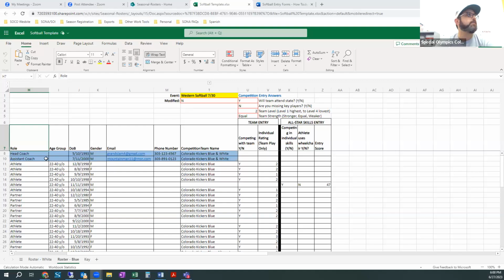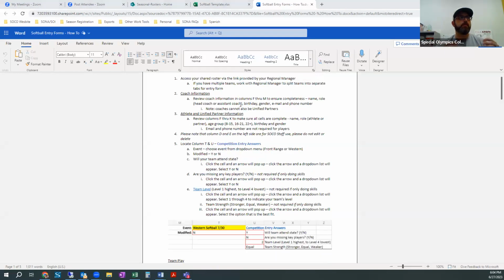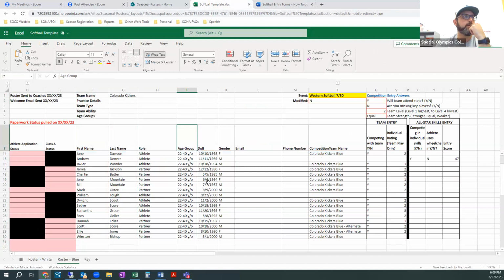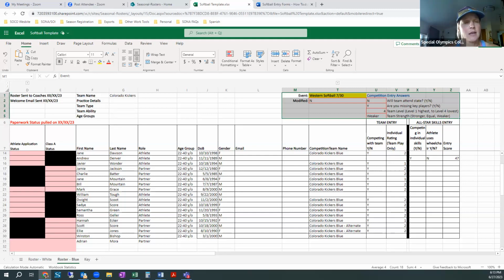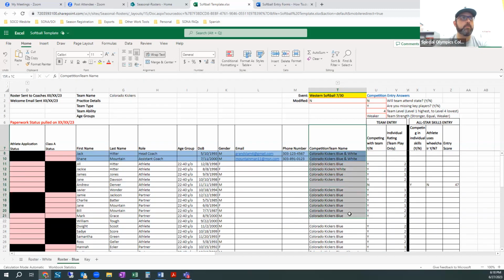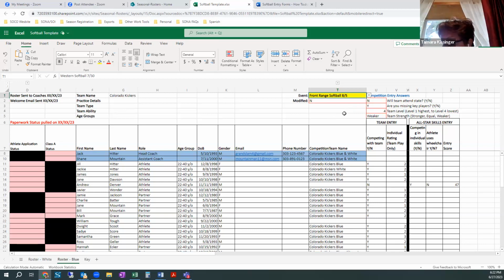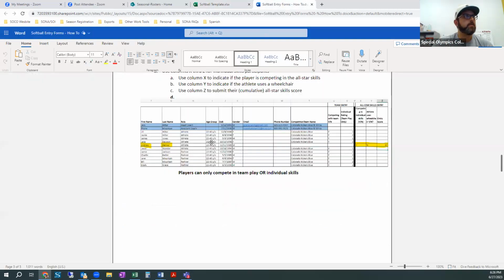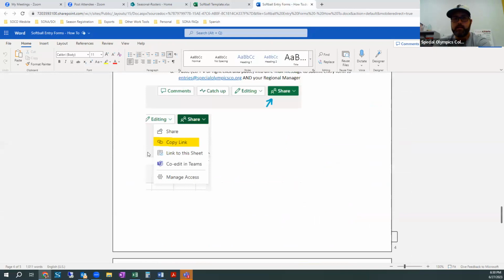2023 Softball Entry Forms Coaches Call